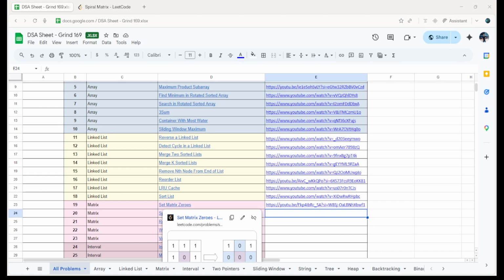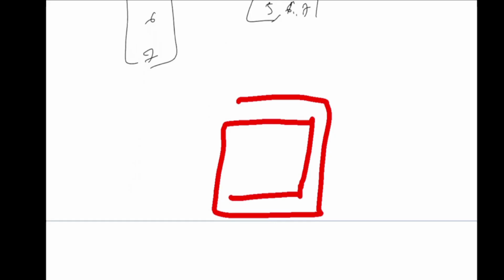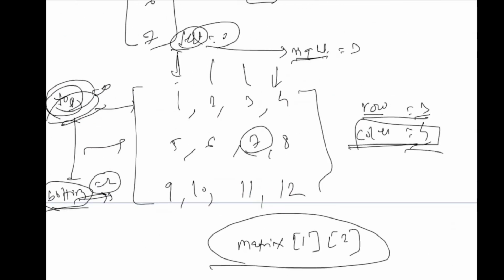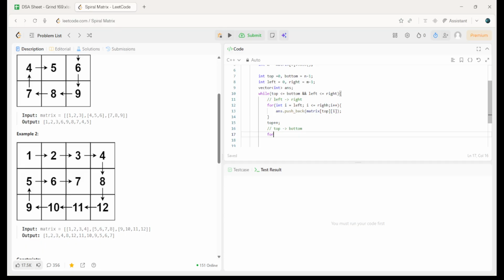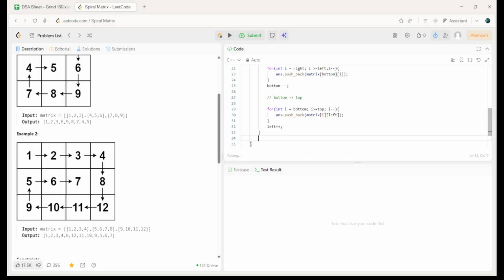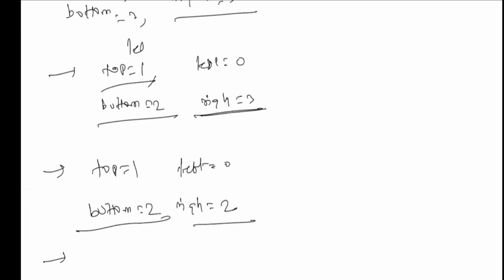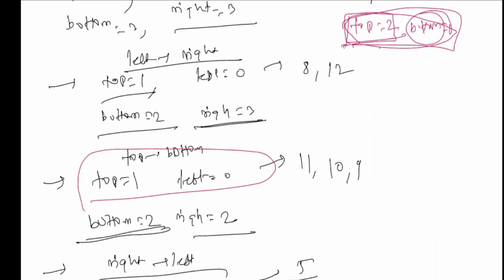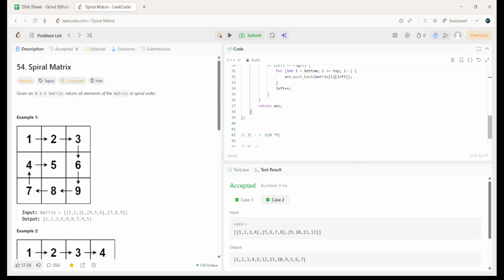54. Spiral Matrix| Leetcode | Brute-Force -Optimal | C++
DSA Problems
LeetCode Problems
Grind 169 Problems
Detailed Explanation